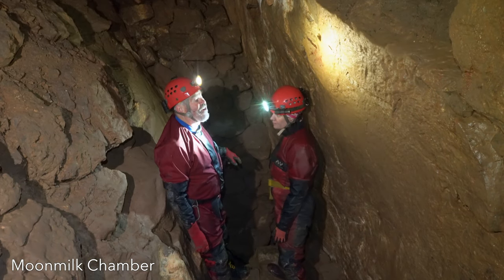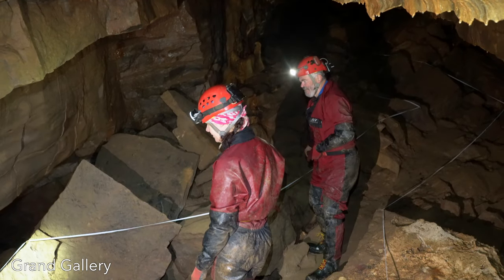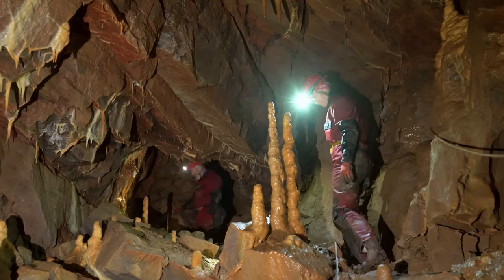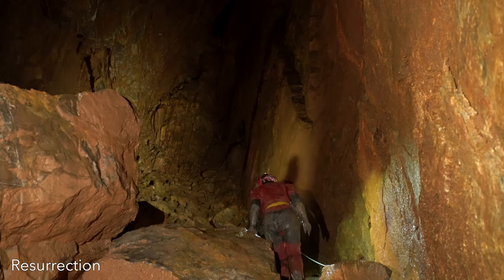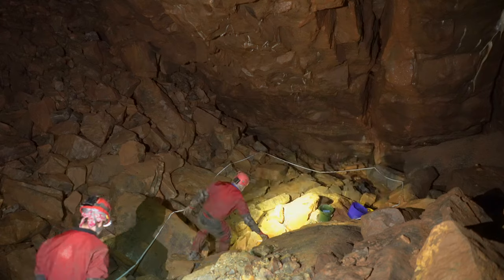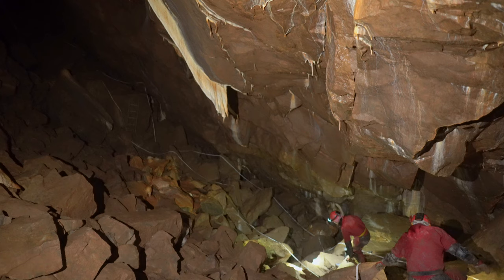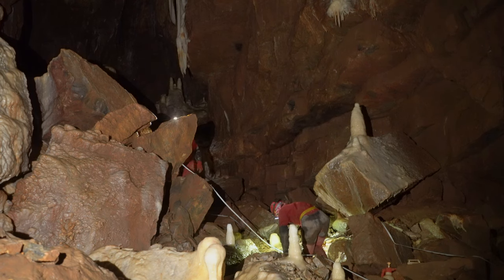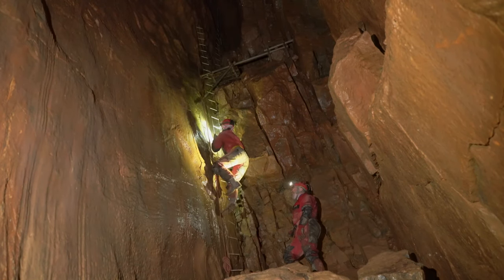61-Year Dig Leads to Major Discovery in the UK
Reservoir Hole in the Cheddar Gorge area of the Mendips in SW England contains one of the largest and best decorated cave chambers in the UK. It was discovered in 2012 following a more than 60 year history of digs. It has been characterized as the Lechuguilla Cave of the UK.